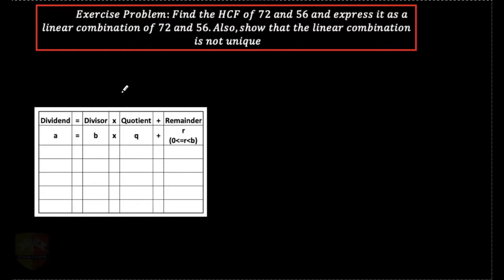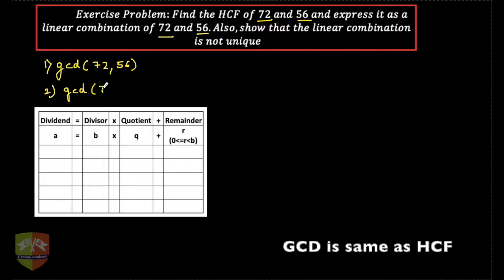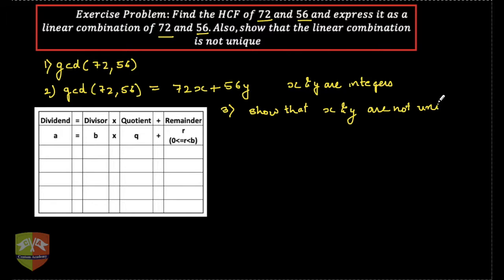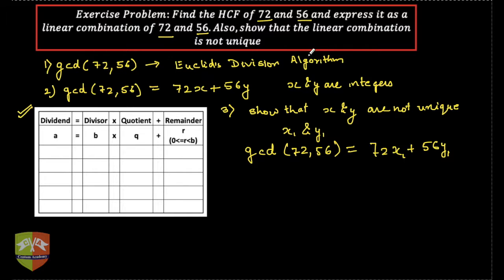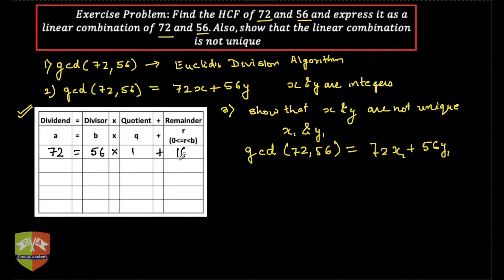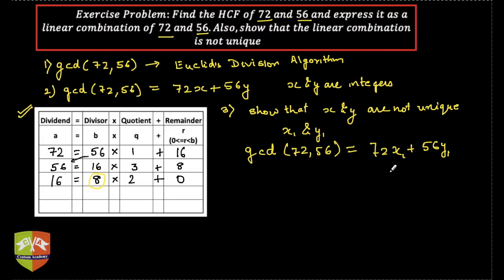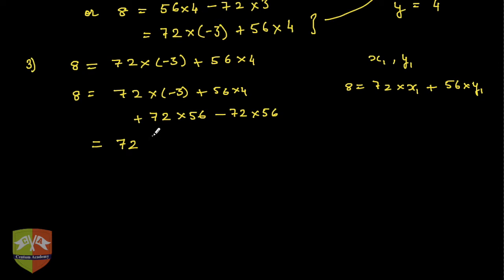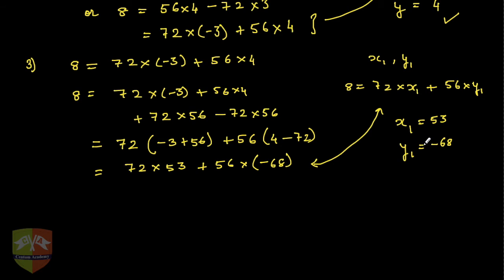REAL NUMBERS Session 20 : Problem Solving Exercise # 5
Topic:  Solved Example:  Problem:  Find the HCF of 72 and 56 and express it as a linear combination of 72 and 56. Also, show that the linear combination is not unique.

CONCEPT:
a) Finding GCD/HCF by Euclid's Division Algorithm,
b) Expressing GCD as a linear combination of the two positive integers d = ax + by
c) Showing that the linear combination is not unique